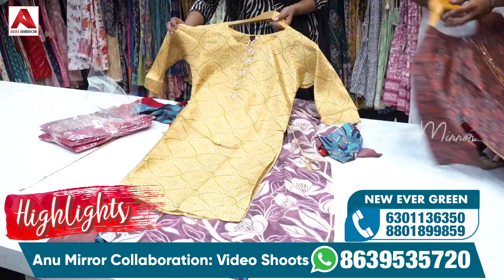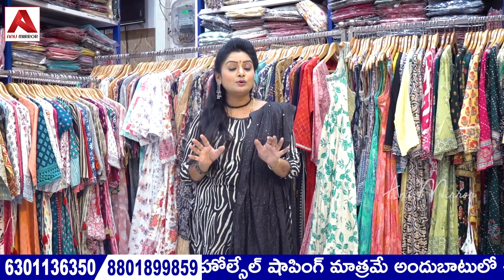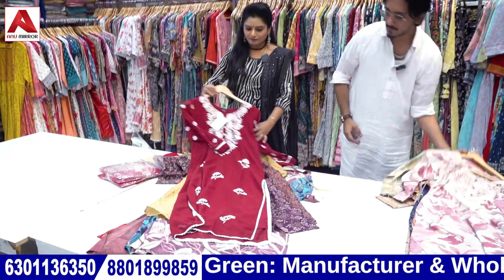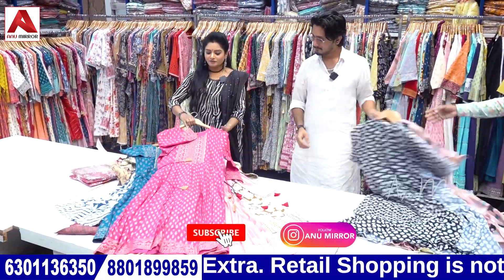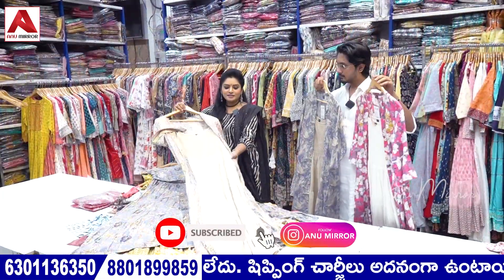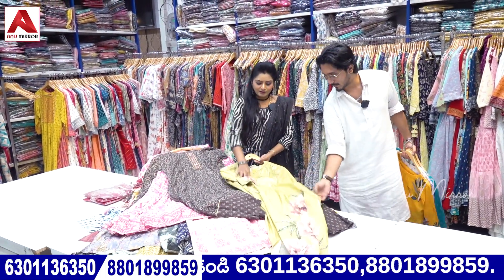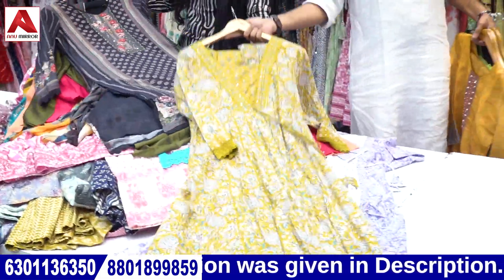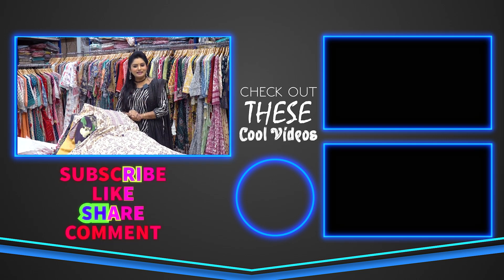మన హైదరాబాద్ లో హోల్సేల్ ధరకే Branded Kurtis & 2 Piece Sets | Starts at 235 Kurtis Manufacturers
మన హైదరాబాద్ లో హోల్సేల్ ధరకే Branded Kurtis & 2 Piece Sets Collection

SHOP NAME 👇
New Ever Green:
Manufacturer & Wholesale of Nighties, Kurtis, Tops, Leggings, Dupattas, Night Suits, Nighty Slip, Palazzos, Pants, etc.

New Ever Green ADDRESS 👇
# 2-4-90/1, Behind KFC, Ramgopalpet, Secunderabad City, Telangana State, India. Pincode 500003.

IMPORTANT NOTE 👇
Retail Shopping 1 Piece Courier (Not Available)

ANU MIRROR CHANNEL DETAILS

Contact Anu Mirror Youtube Channel 👇
📲 🤙 8️⃣6️⃣3️⃣9️⃣5️⃣3️⃣5️⃣7️⃣2️⃣0️⃣

 🗣️ Comment your opinion about this video in the comment section ⌨️ and also give your valuable suggestions regarding the videos 📽️ you would like to watch on our channel 📺